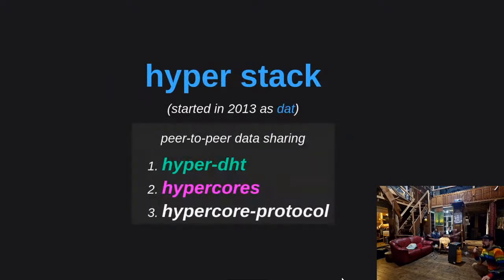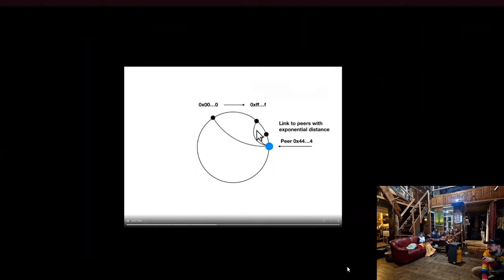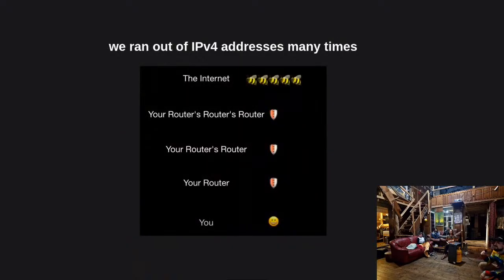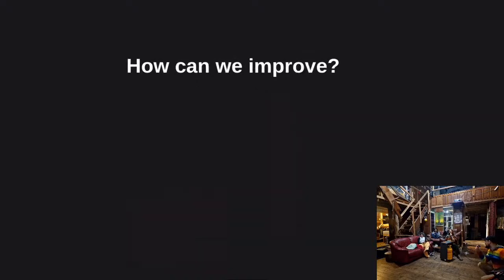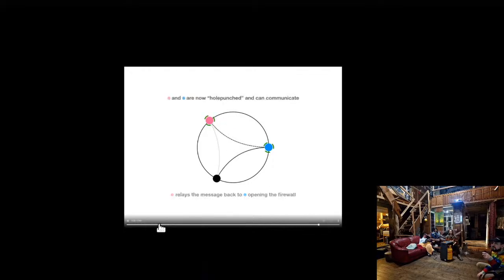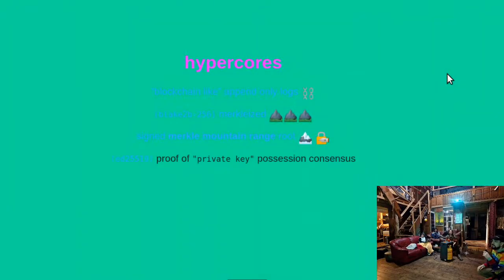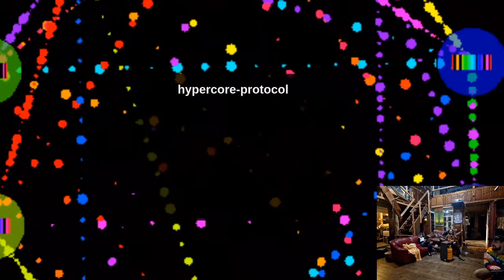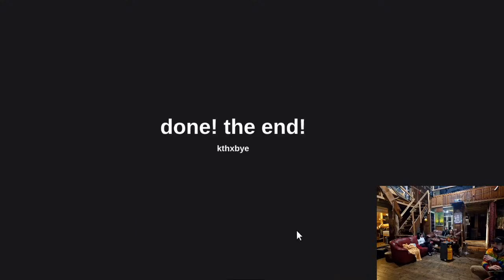Alex (serapath) / DatDot and the Hyper* stack